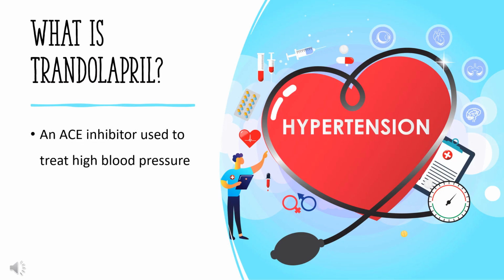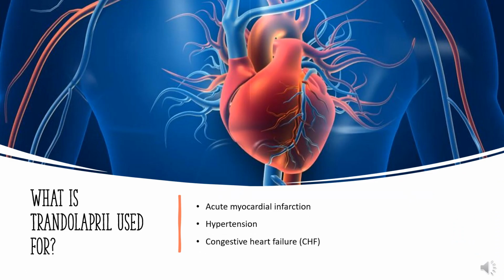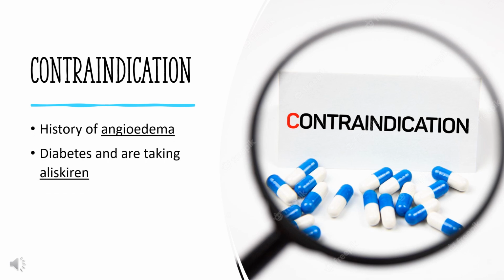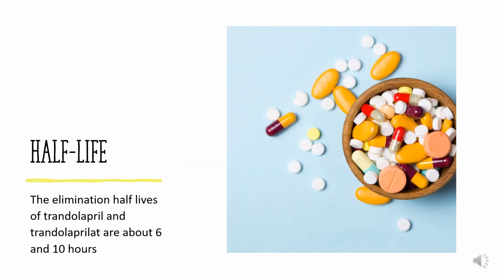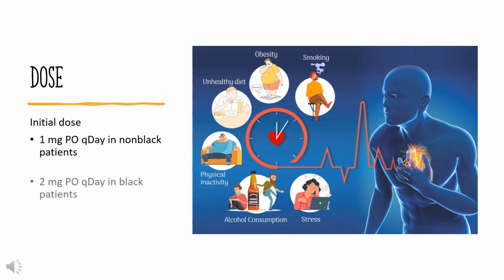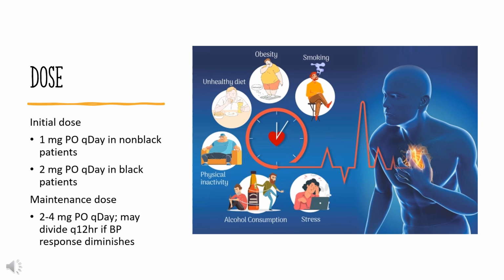Trandolapril | Uses, Dosage, Side Effects & Mechanism | Mavik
Trandolapril is a prodrug of an ACE inhibitor used to treat hypertension, congestive heart failure, and to improve survival following a myocardial infarction.

In this video, let’s find found:
What is Trandolapril?
What is Trandolapril used for?
Contraindication
What are the side effects of taking Trandolapril?
How does Trandolapril work?
How to use Trandolapril?

📚 Sources / References
•  Medication information (uses, pharmacodynamics, mechanism of action, half-life):